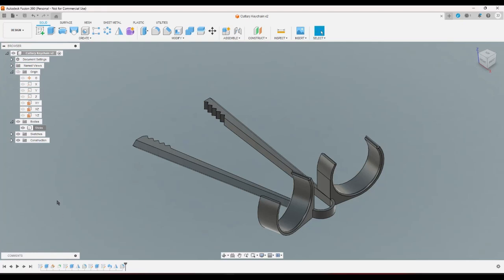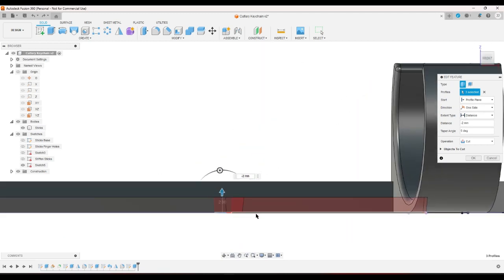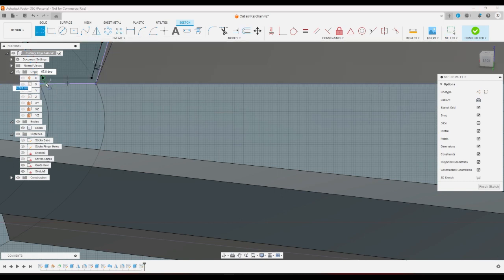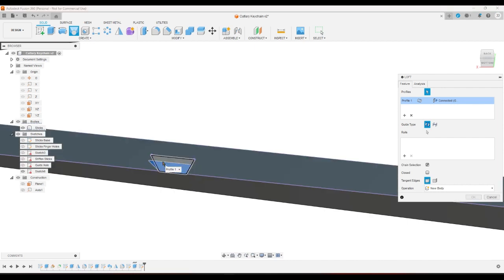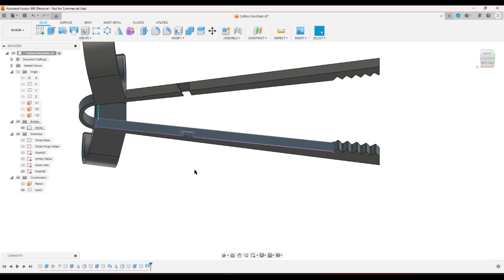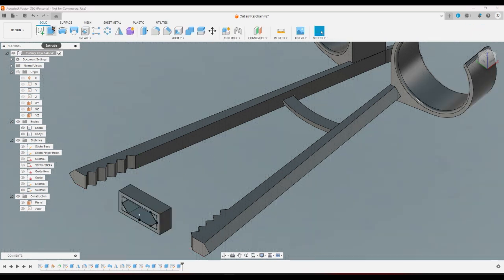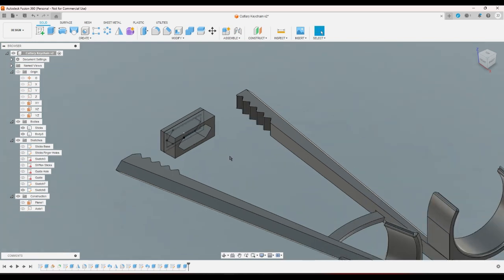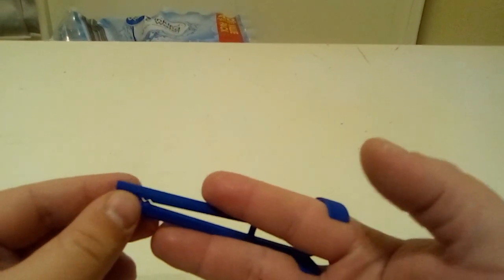Designing a Cutlery Keychain Part 3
I had an idea to make a keychain that contains silverware after watching a video that included a "portable" utensil set and noticing that silverware is already pocket sized. I figured, more portable than in your pocket is on your keyring, so that became the goal. So, I decided to make a keychain that could carry a spoon, a knife, and a fork which all shared the same detachable handle, and while I'm at it, why not make the handle a pair of chopsticks?

In this part I tried to add a guide feature that would prevent the tips from misaligning when trying to grab food. It didn't work very well in practice, but I thought I was on the right track so I tried to continue with this idea of the guide feature.

I also started to design the method for attaching the chopsticks to the utensil heads. In this part I made a simple hole to put them in, but I didn't like that, so I did something else in the next part.